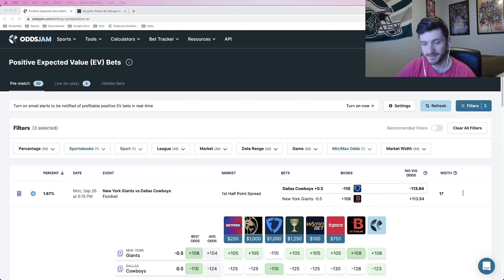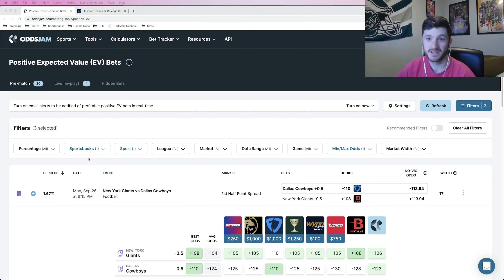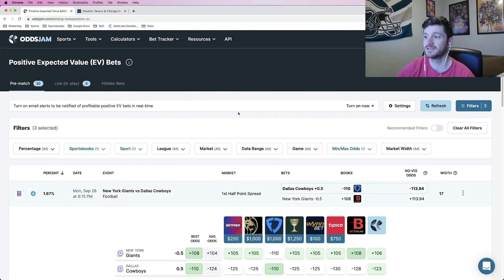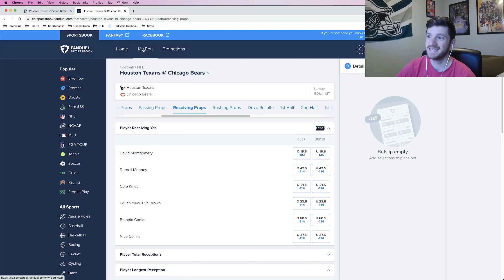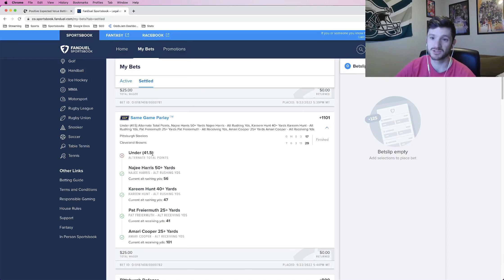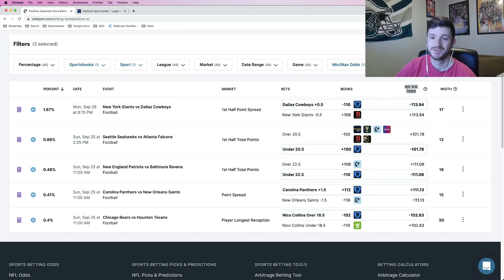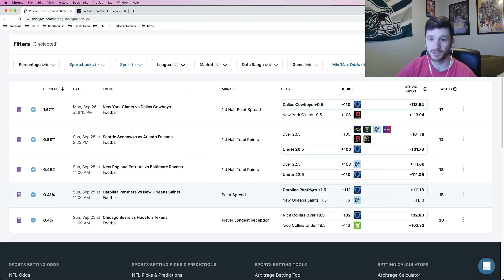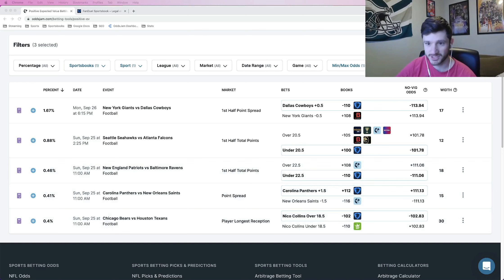$5 to $150! NFL Parlays + How to Use a Free Bet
In this sports betting tutorial, Matt places a five-leg NFL parlay on FanDuel Sportsbook, while also detailing what to do with a free bet on a sportsbook. There are a bunch of different strategies when using a free bet, and Matt details his favorite sports betting strategy. He uses OddsJam and the Positive EV betting tool to find sharp plays to add to his parlay.

One strategy is to use the OddsJam Free Bet Converter tool to convert that free bet into cash. Matt provides an example of how you can do this in this video, providing an example where you could convert a bet at an 80% conversion rate.

Matt's strategy is to place the free bet on a Positive EV parlay to ridiculous odds. OddsJams betting software provides betting opportunities that have a mathematical profit margin associated with them.

OddsJam has player prop odds, moneyline odds and point spread odds. You can use the OddsJam sports betting software, which has real-time NFL odds to find value in your sports betting picks. Making money betting on sports can be hard, that is why having a tool such as OddsJam to help you find an "edge" is so important.

OddsJam has real-time NFL odds from over forty sportsbooks, including DraftKings and FanDuel.